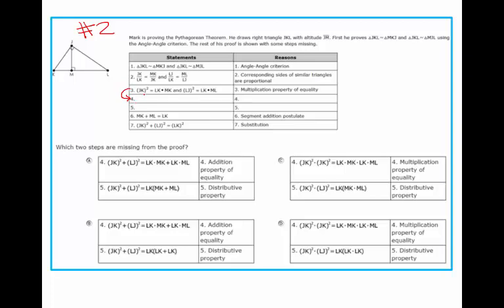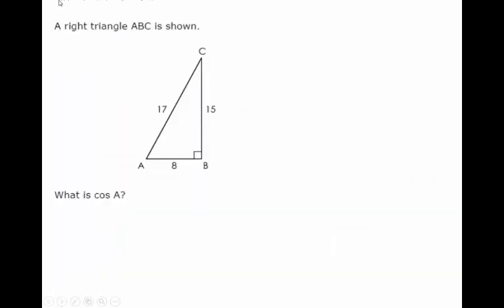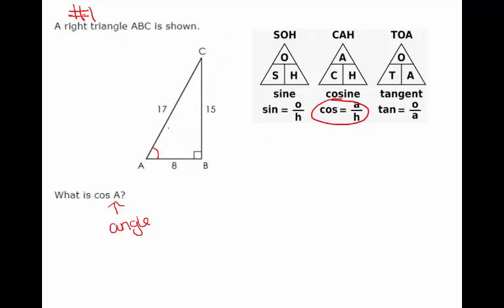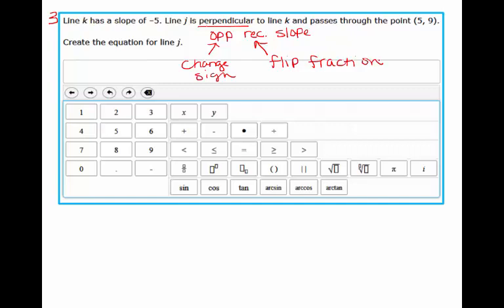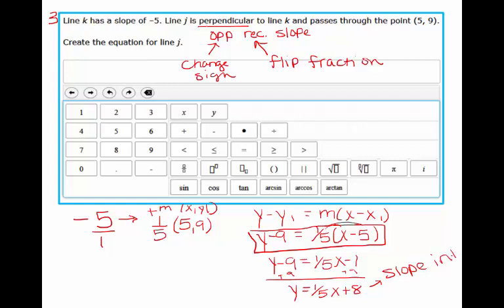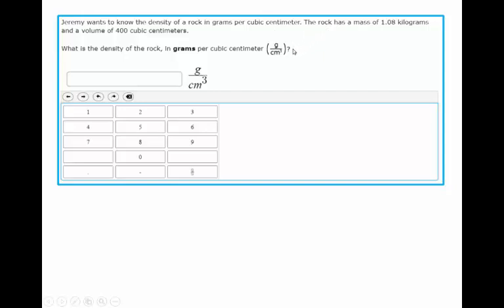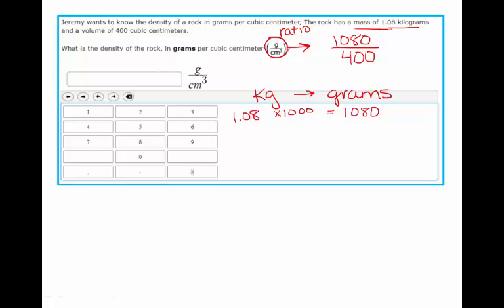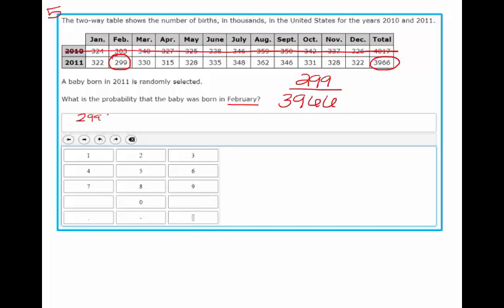AIR Test Geom 2018 Numbers 1-5